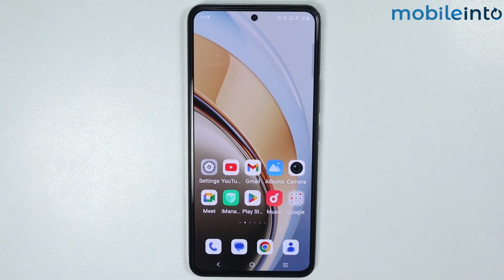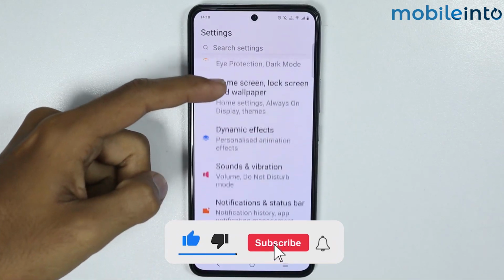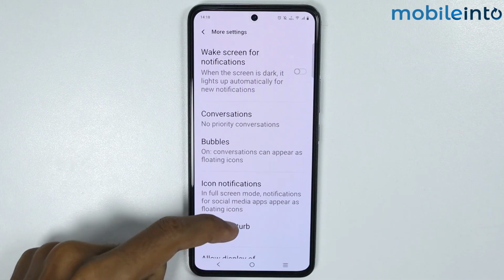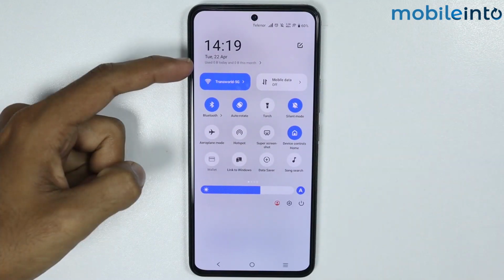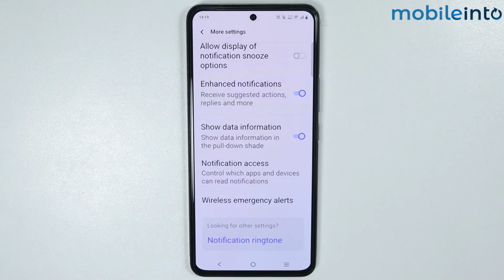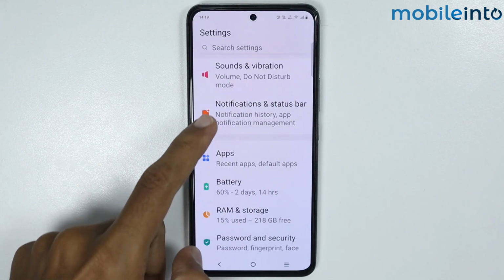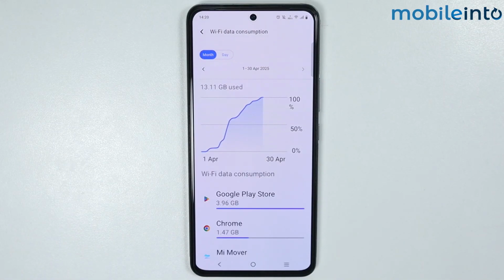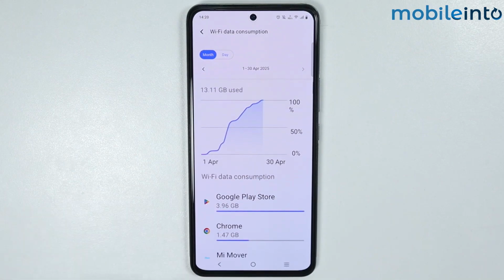How to Check Data Usage in Any Vivo Phone - Data Usage Settings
How you can check data usage in any Vivo phone. If you want to set daily data usage, monitor your mobile or Wi-Fi consumption, or find data usage settings in vivo phone, follow these steps.